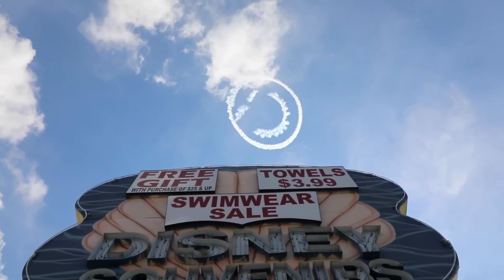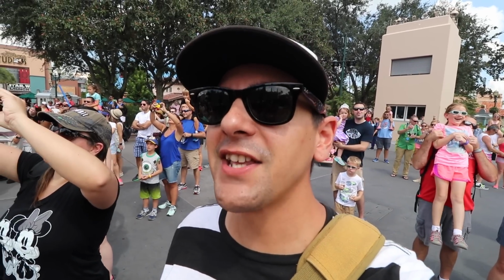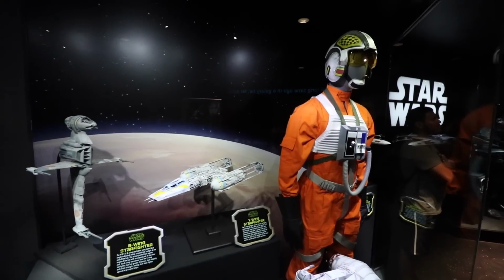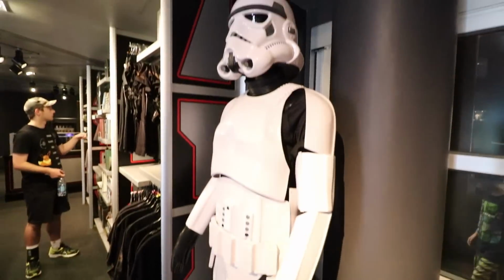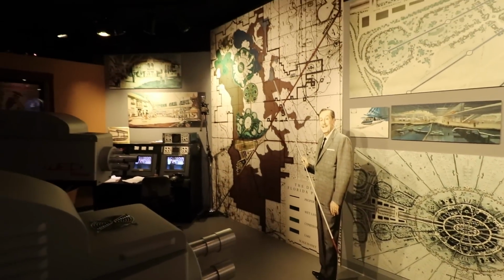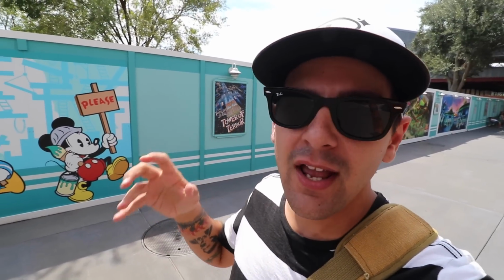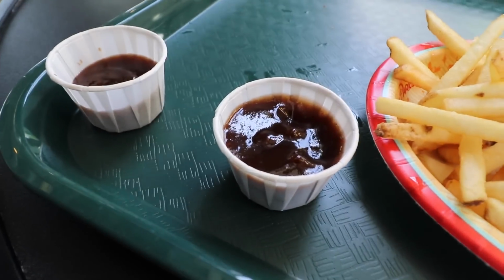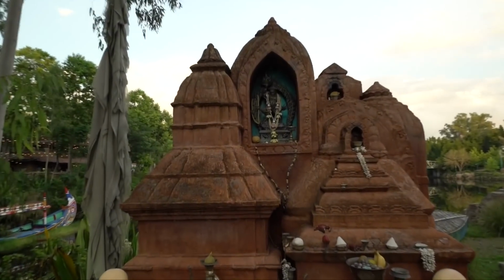Walt Disney World Jawas, Explosions, and Yetis!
This Indiana Jones is a phony! YETIS ARE REAL! Explosions! Jaws! Droids! Star Wars Launch Bay! Giant AT-AT! Walt Disney's personal desk. a lot is happening today as we see the future site of Toy Story land and Star Wars land and then cap it off with a very angry Yeti